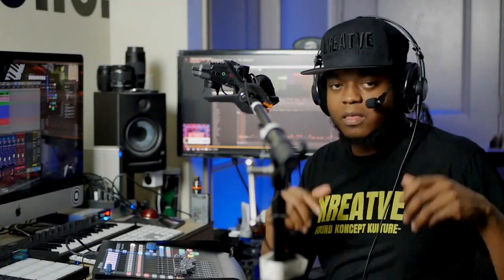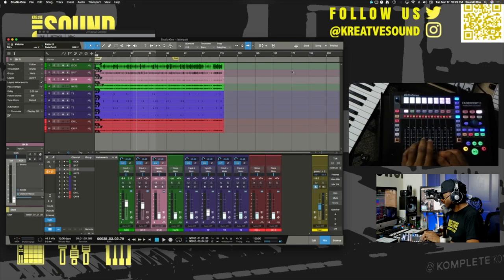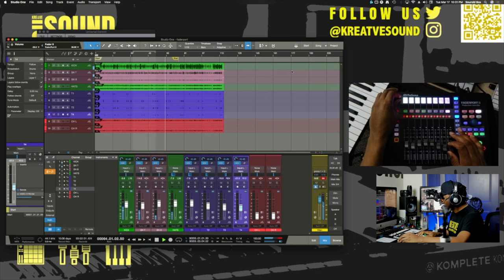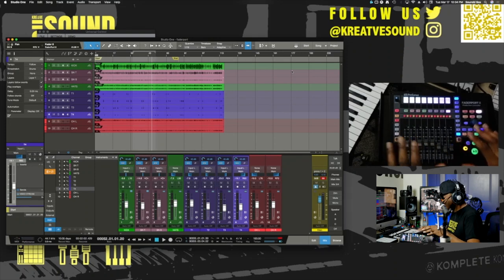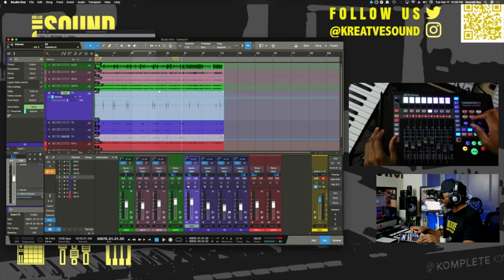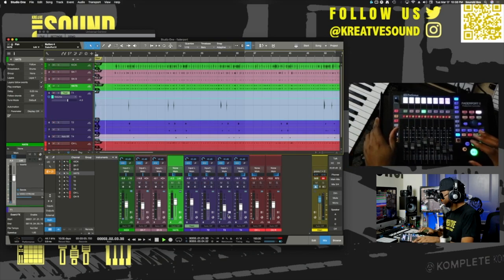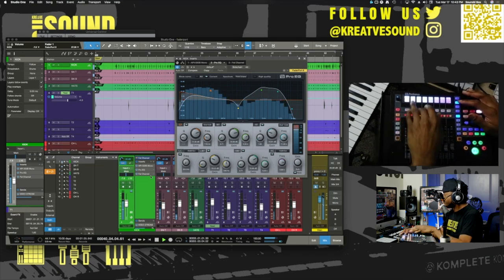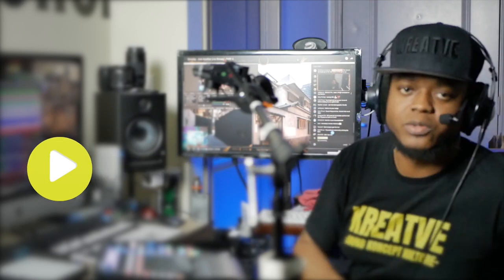FaderPort 8- Is It Worth It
My goto Production Tools:

My main beat making controller